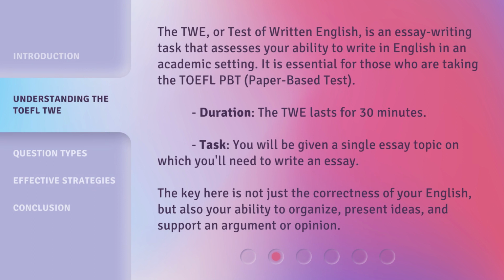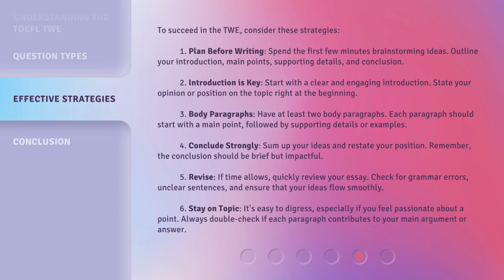Mastering the TOEFL TWE: Dive Deep into its Format & Strategies!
Mastering the TOEFL TWE: Dive Deep into its Format & Strategies! • Learn all about the Test of Written English (TWE) - the format, question types, and effective strategies to excel in this essential component of the TOEFL PBT. Discover how to organize your ideas, support arguments, and write a well-structured essay in just 30 minutes. Boost your TOEFL score with these valuable tips!

00:00 • Introduction - Mastering the TOEFL TWE: Dive Deep into its Format & Strategies!
00:32 • Understanding the TOEFL TWE
01:10 • Question Types
02:00 • Effective Strategies